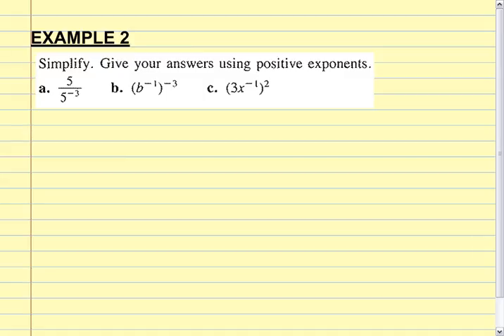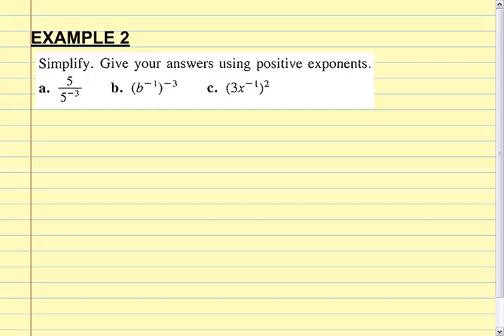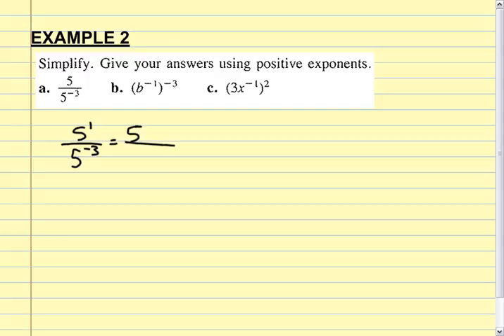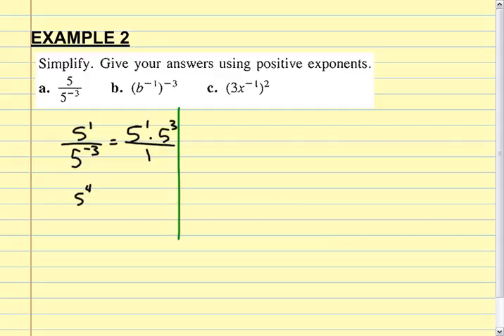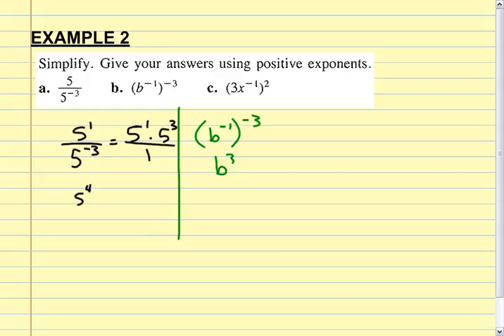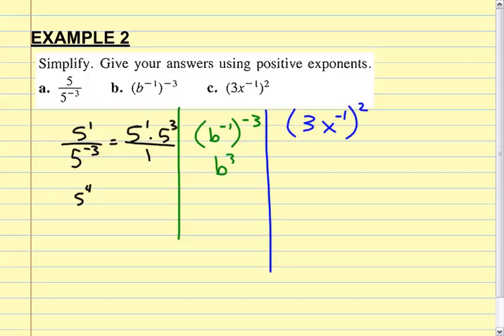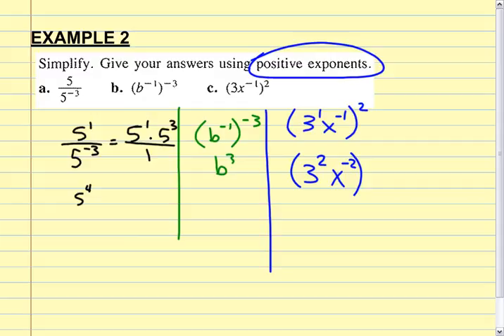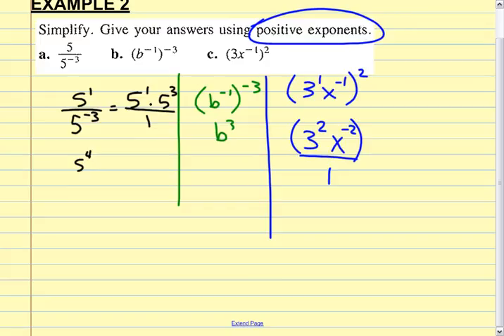Alg I, 7.9.2